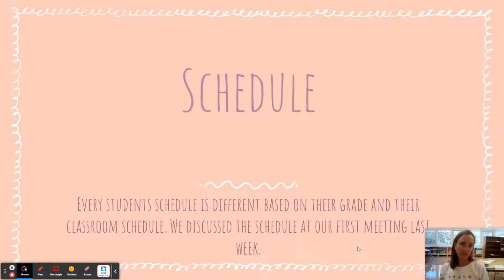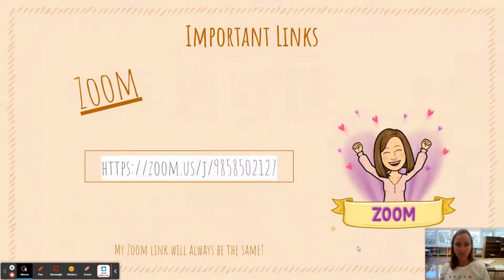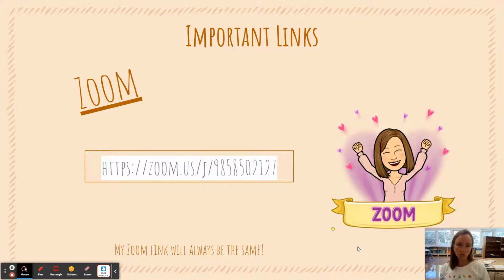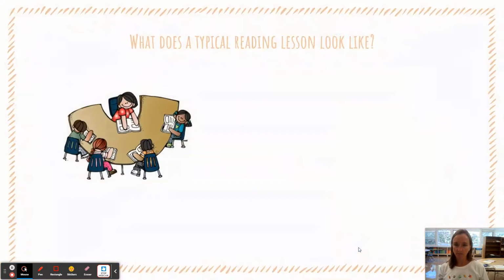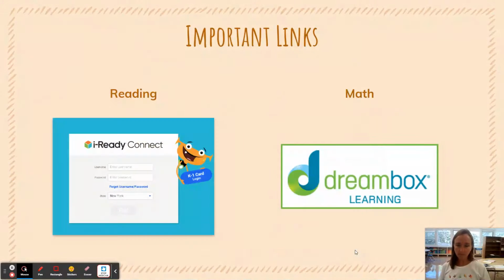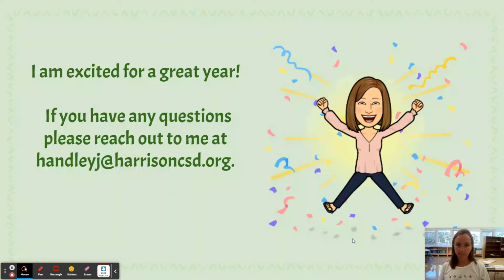Purchase School Academic Intervention Services 2021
Purchase School Open House
September 30, 2021